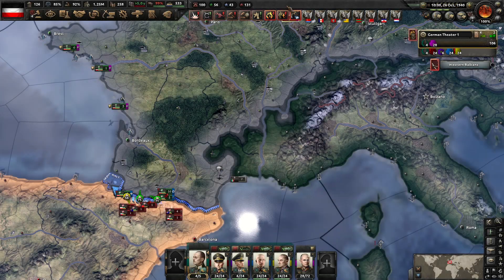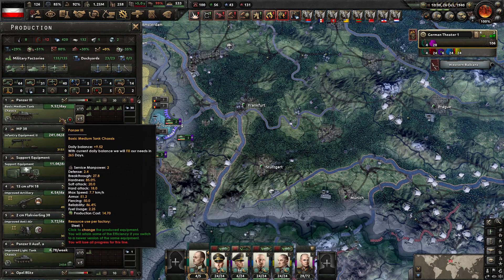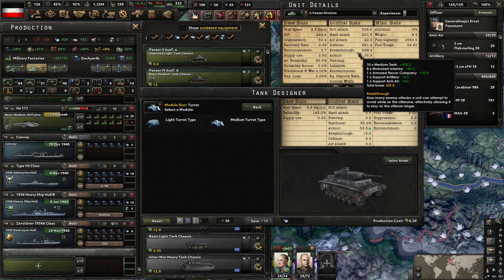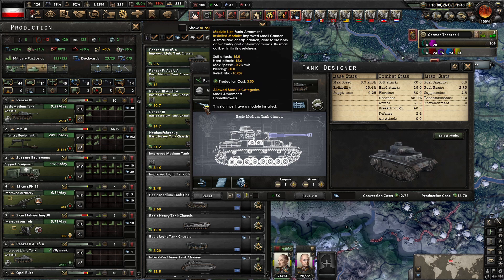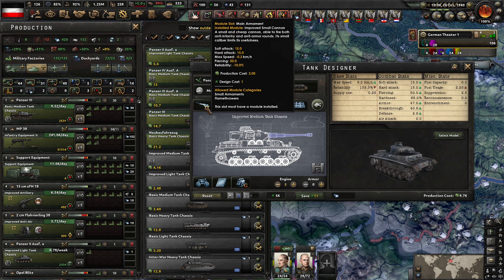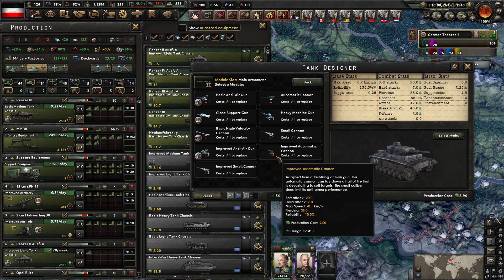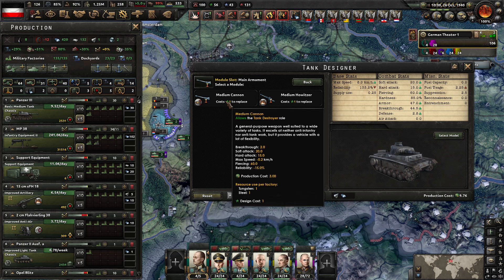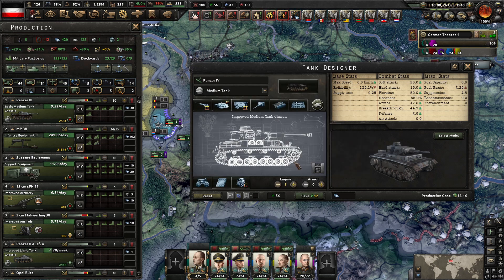HoI4 | Holy Roman Empire | 22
Gameplay recorded on Jan. 30th, 2023
Published on Feb. 9th, 2023

Finally hopping back into the HoI4 saddle. There are enough guides on all the new stuff out there, so we're just going to jump straight into a normal campaign. This time were attempting to form the Holy Roman Empire with a Germany start. Iron Man off; Historical AI Focus off. Inspired by a No Step Back guide by Bitt3rSteel, but allowing the AI to go a-historical, and not taking advantage of any exploits. We'll see how it goes!

Patch: 1.12.7

DLC:
- Allied Armor Pack
- Allied Radio Music Pack
- Allied Speeches Music Pack
- Anniversary Pack
- Axis Armor Pack
- Battle for the Bosporus
- British Tanks Unit Pack
- French Tanks Pack
- German Historical Portraits
- German March Order Music Pack
- German Tanks Pack
- La Resistance
- Man the Guns
- No Step Back
- Poland: United and Ready
- Radio Pack
- Rocket Launcher Unit Pack
- Soviet Tanks Unit Pack
- Together for Victory
- US Tanks Unit Pack
- Waking the Tiger
- Wallpaper

Mods: None